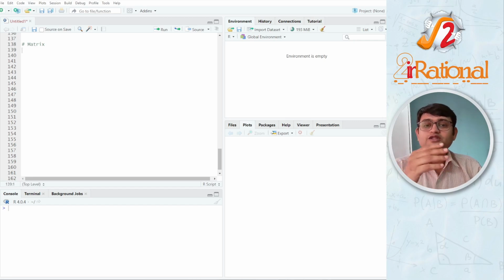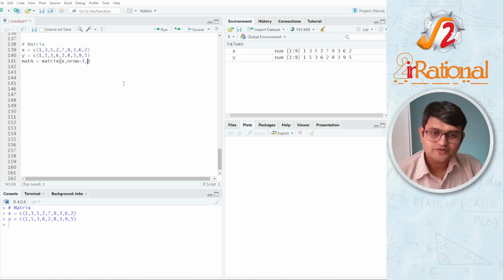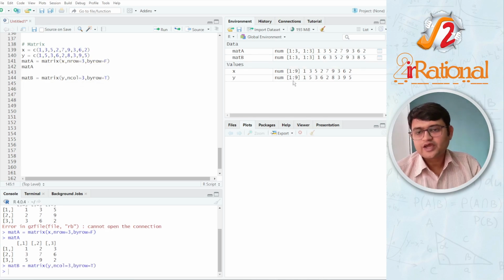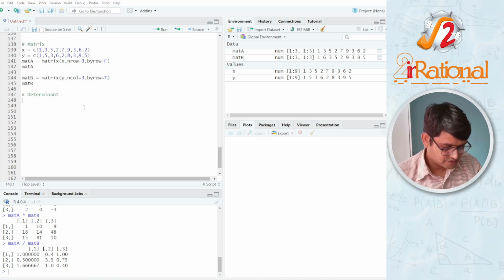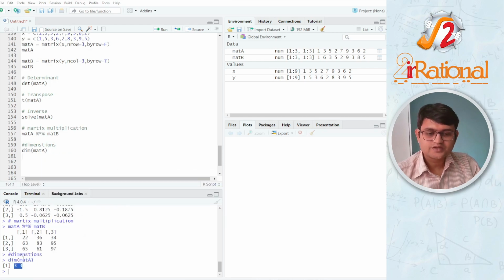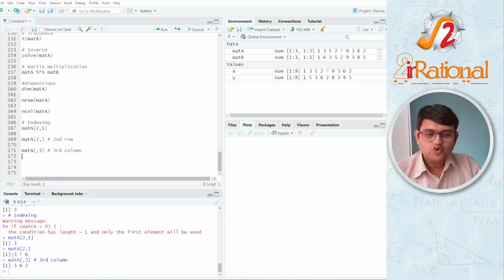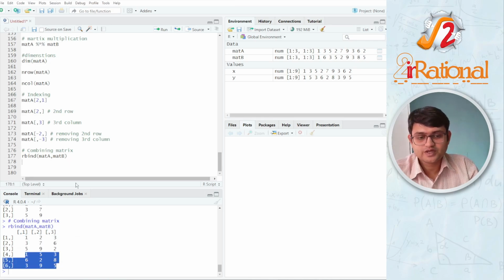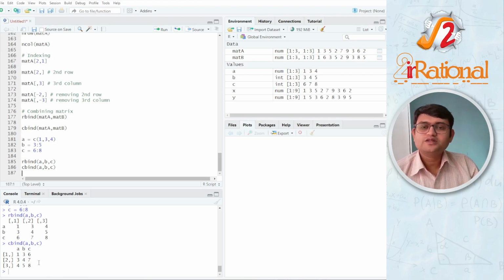5 - Matrix | Basic R programming with RStudio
We will lean all the basics of R programming using RStudio.
R is a statistical programming language used for statistical analysis.
This series of videos will help us understand the basics of R programming and statistical analysis using RStudio.

In this video we will learn another method of storing data, ie.. matrix. Matrix is useful for storing data in 2 dimensions, rows and column. We will also learn matrix mathematics on R programming.